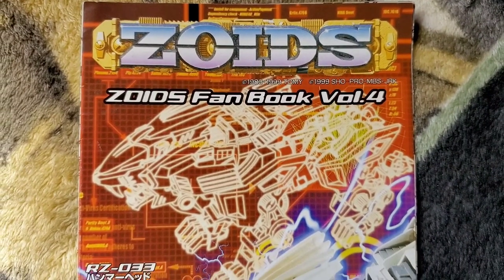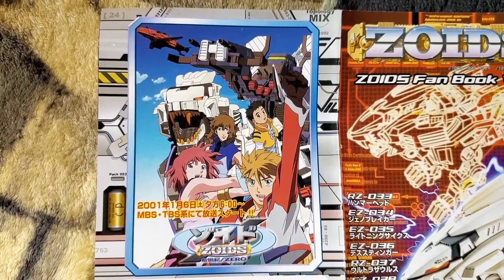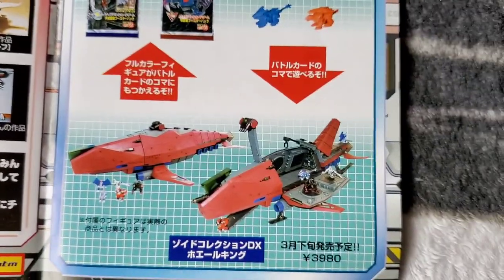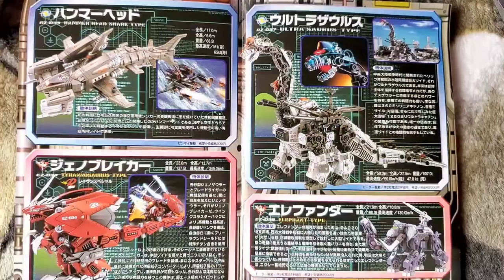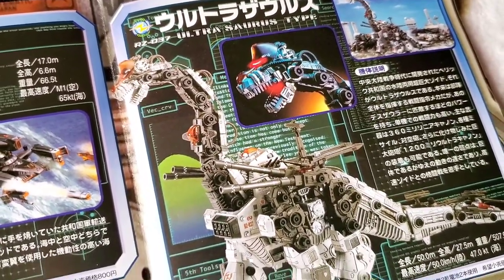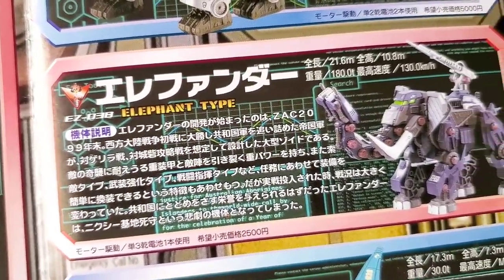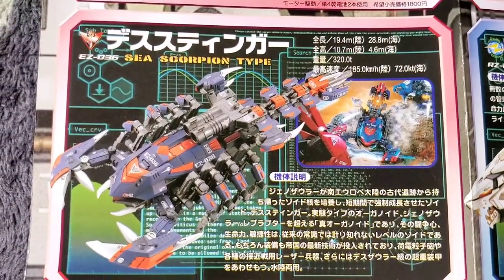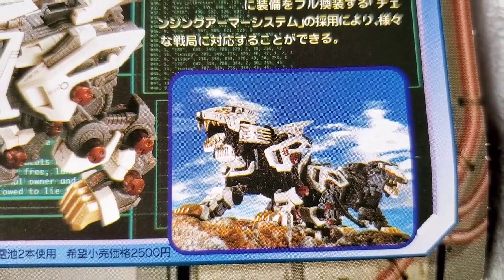Zoids Fan Book Vol. 4 - The good old days of zoids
here is a look at zoids Fan book vol 4 from zoids model kit bix content. If you had any of the Japanese release model kits you'll most likely get one of these.